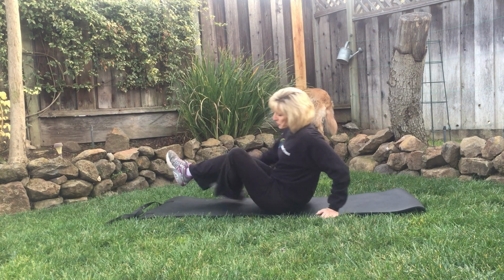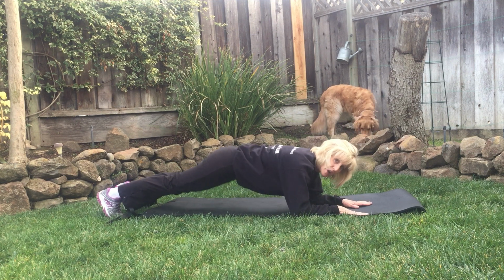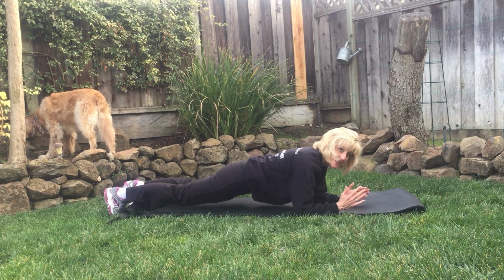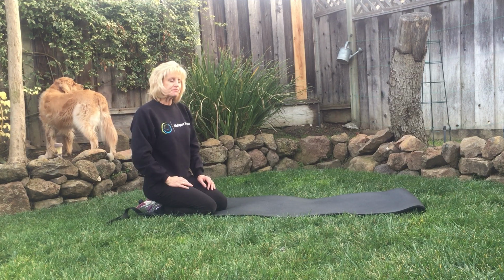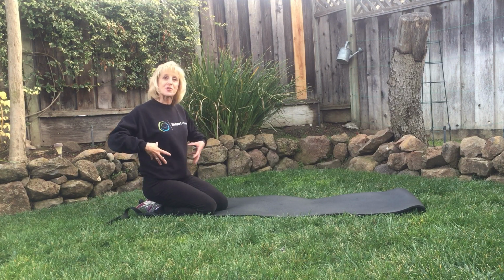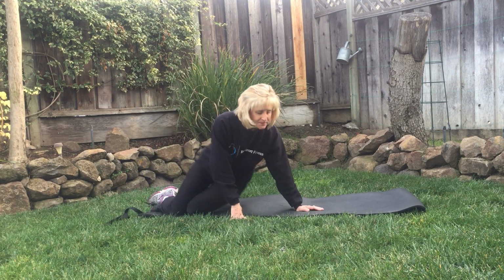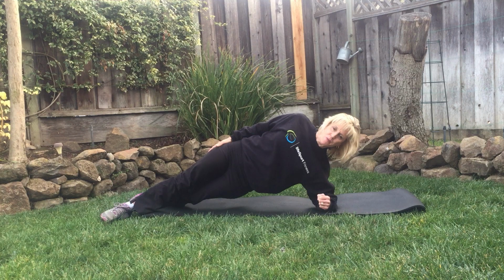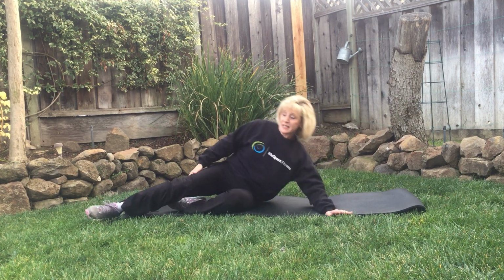Coach Becky's low back exercise video #2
This is part 2 in a 2-part series where San Jose personal trainer, Becky Williamson, shows you exercises you can do at home to help alleviate low back pain.  In this video, Coach Becky shows you how to improve strength and endurance on your "front side" so that your abdominal wall supports your spine better.